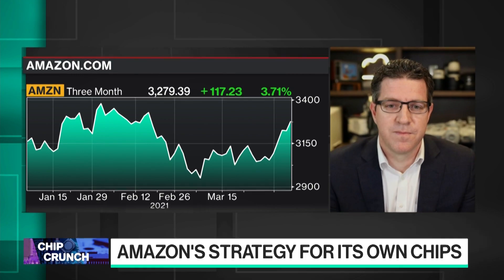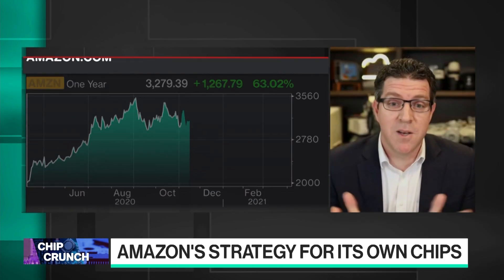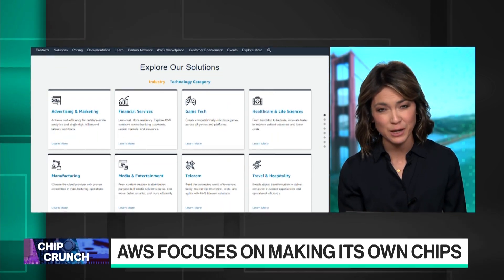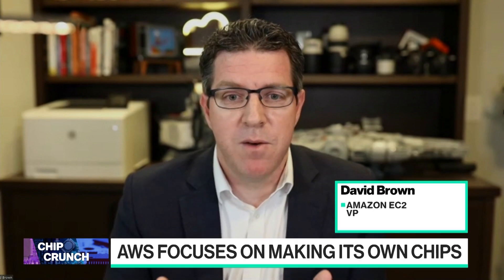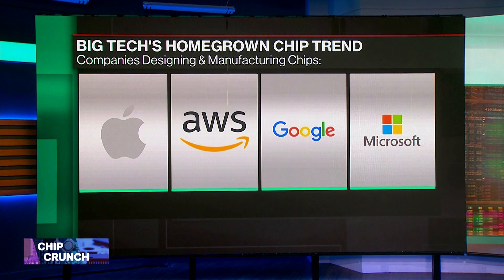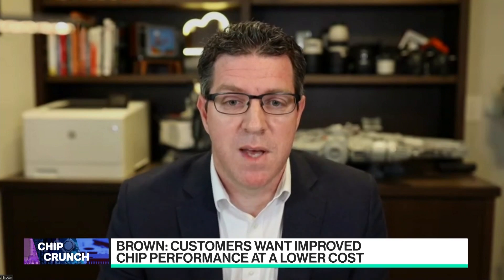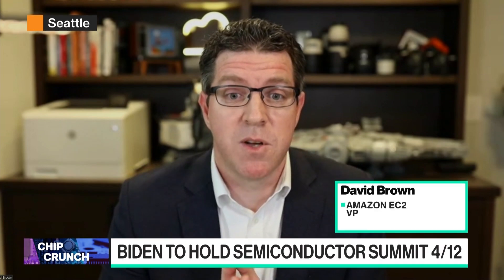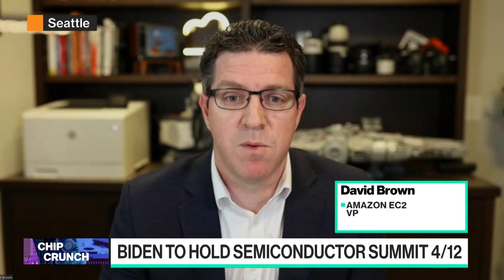Amazon Likely To Make Its Own Chips for Kindle, Alexa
Apr.07 -- Dave Brown, vice president of Elastic Compute Cloud (EC2) at Amazon.com Inc, discusses the company's focus on making its own processors, following a larger trend by big technology companies like Apple Inc, Alphabet Inc.'s Google and Microsoft Corp. He says their AWS chips will be used in the machine learning space as well as Kindle and Alexa products. Brown also doesn't rule out the possibility of expanding the business and selling chips to other companies. He speaks to Emily Chang on "Bloomberg Technology".